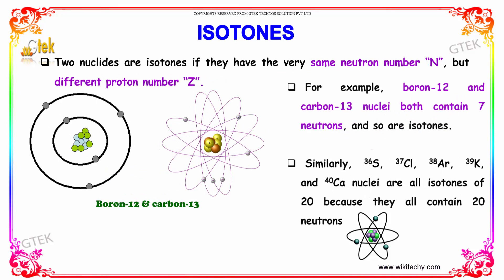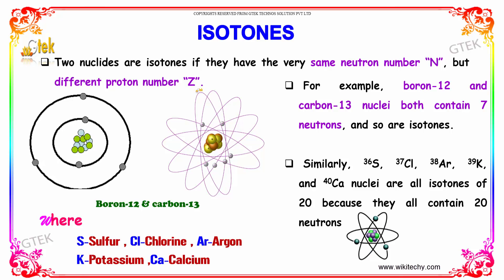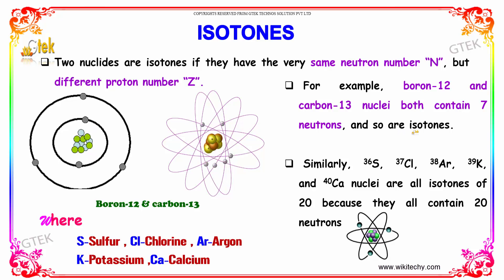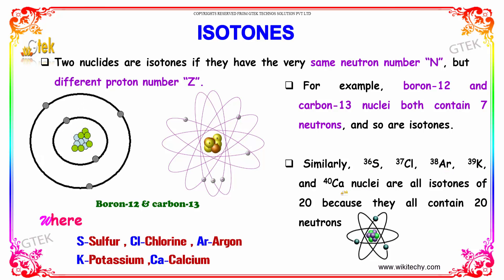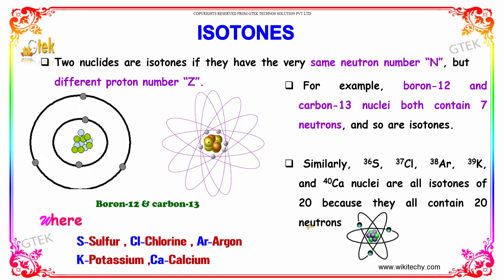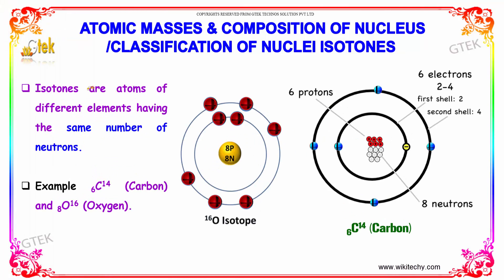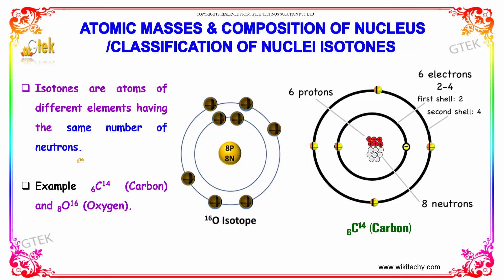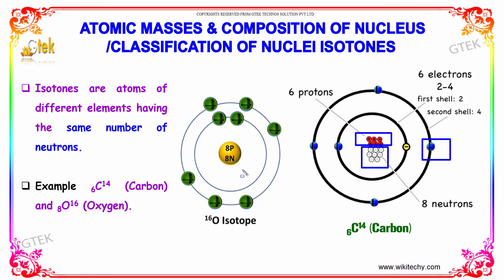Classification of Nuclei Isotones | Nuclear Physics| class 12 physics subject notes|CBSE|IITJEE|NEET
Classification of Nuclei Isotones | Nuclear

Two nuclides are isotones if they have the same neutron number N, but different proton number Z. For example, boron-12 and carbon-13 nuclei both contain 7 neutrons, and so are isotones .

Pre-primary
Primary
Middle/ upper-primary
Senior secondary
inter college